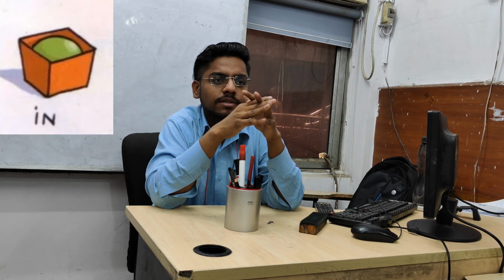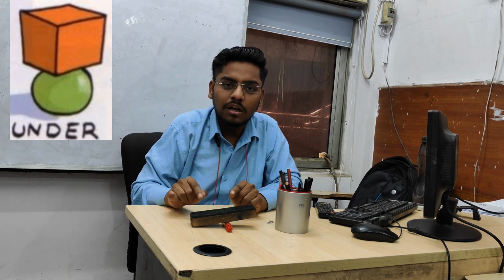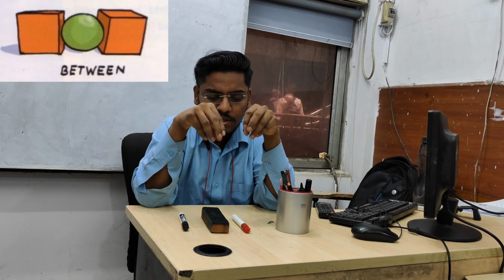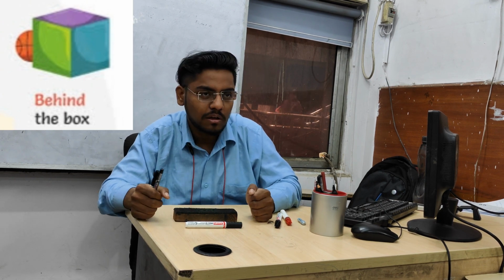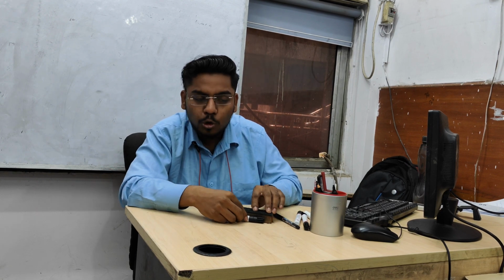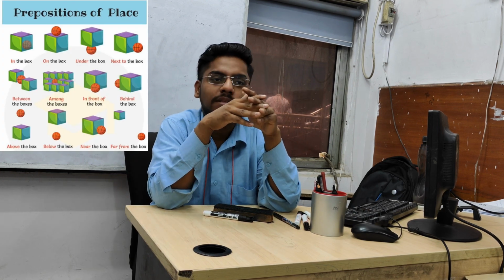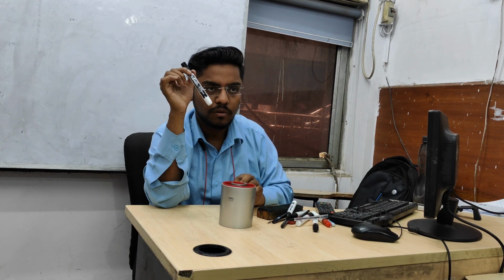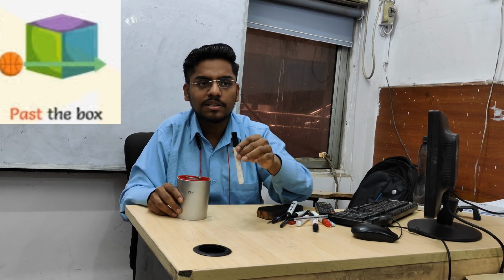🤯😱All Prepositions Covered in just 5 Minutes .....😲🥵